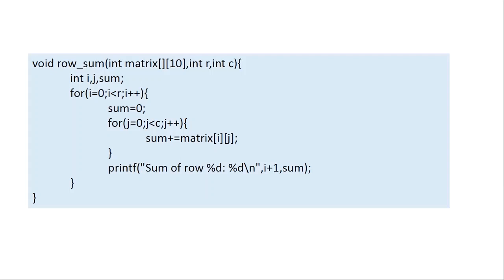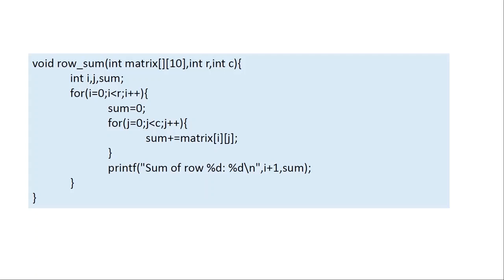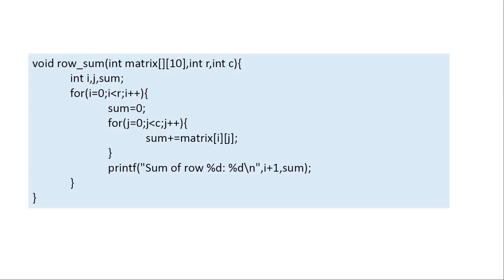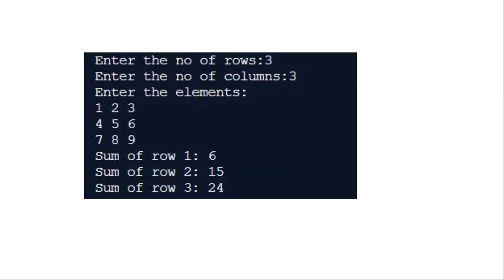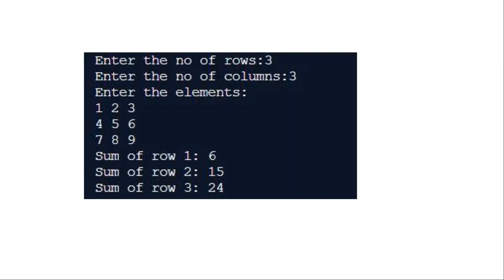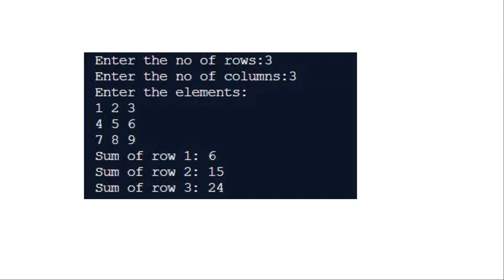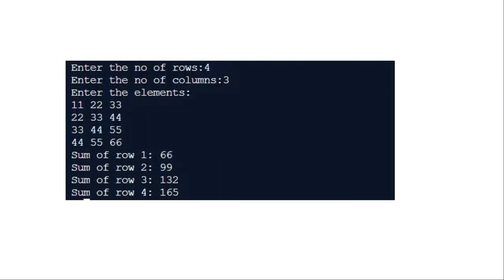C program to display the sum of numbers in each row of a matrix | 15(a)